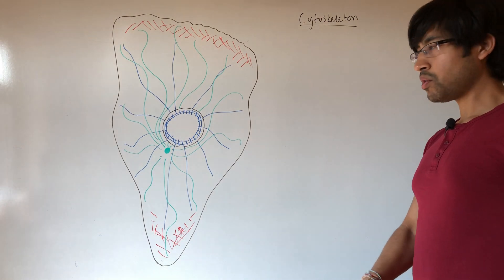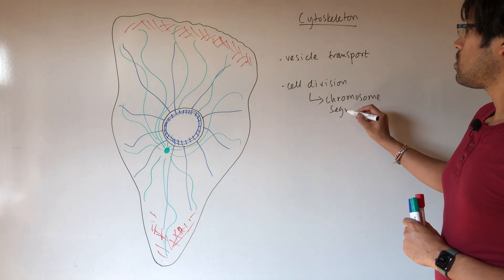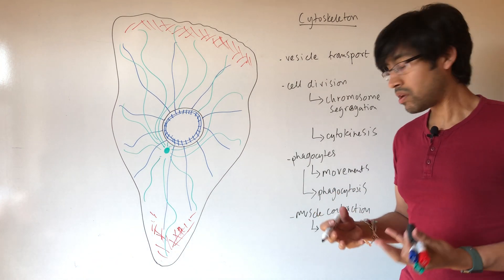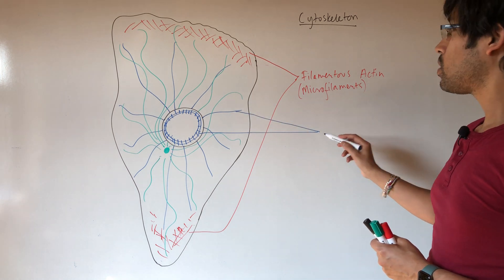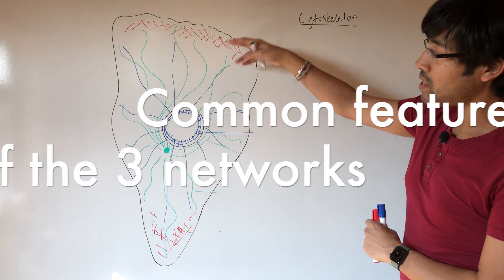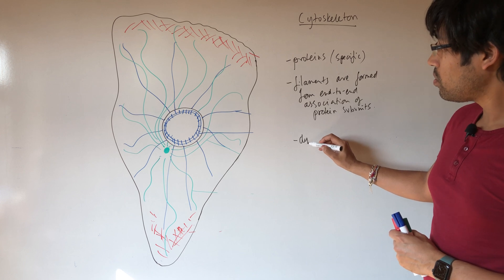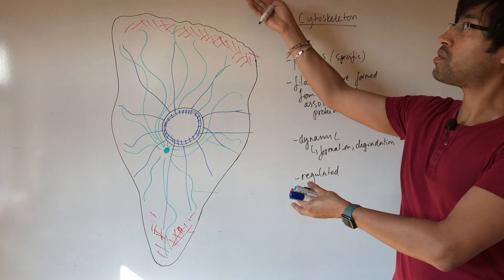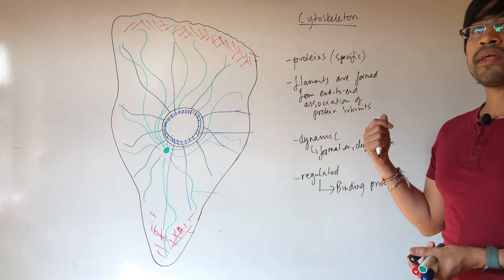A level bio: Introduction to the cytoskeleton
Episode 4.4 is on the role of the cytoskeleton in the functioning of cells. Yes, I am going in a bit of extra depth, but only to effectively connect the structure of the cytoskeleton to functions that come up at various points in the A level specs. Hopefully, when we encounter those other topics, the cytoskeletal part of those stories will make more sense than just 'it just happens'!

This episode, 4.4.1, will serve as an introduction before we look in more detail at the contributions of the actin cytoskeleton, intermediate filaments and microtubule networks to the functioning of cells.